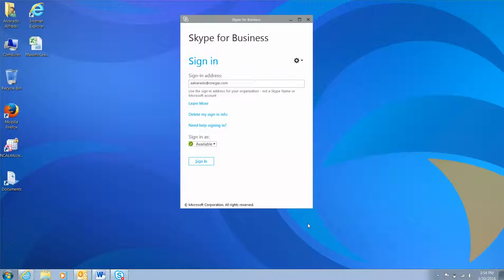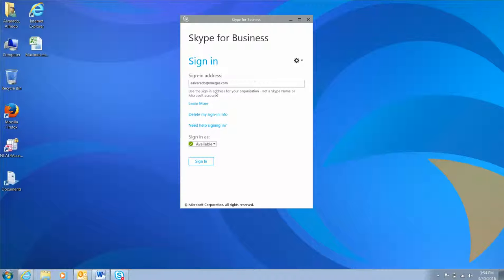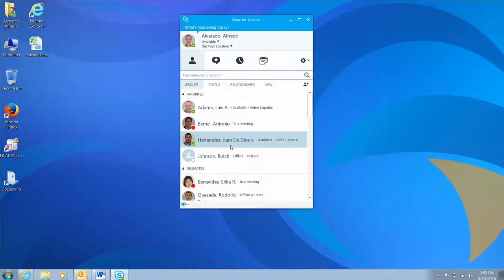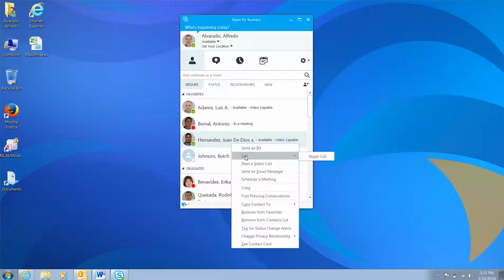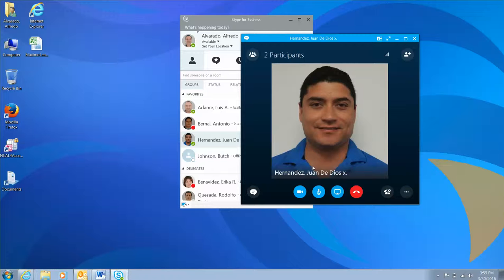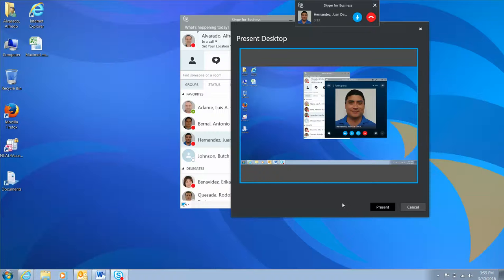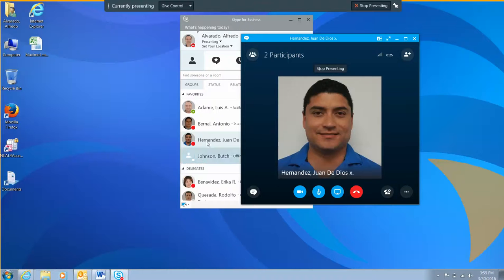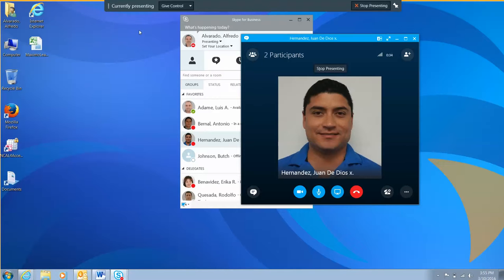Lesson 1 - How to share your desktop via Skype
How to collaborate via Skype